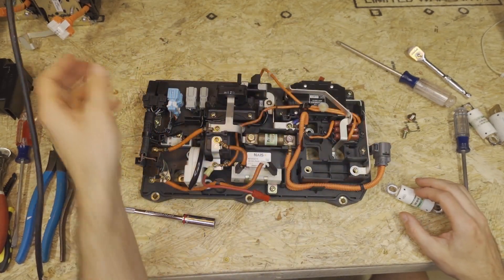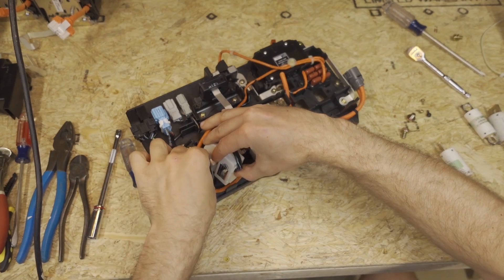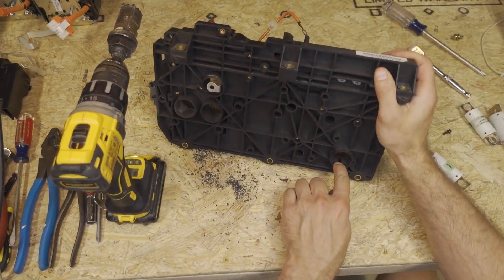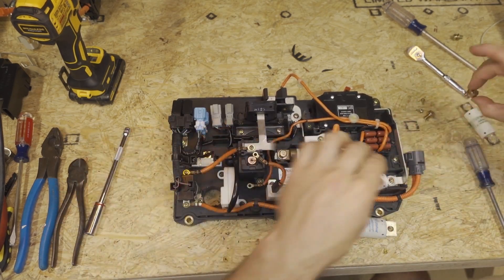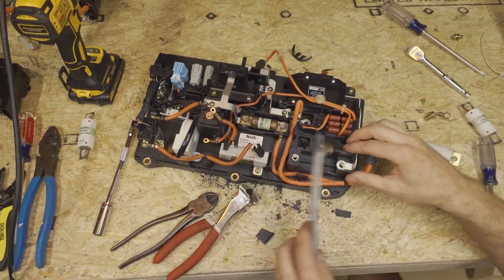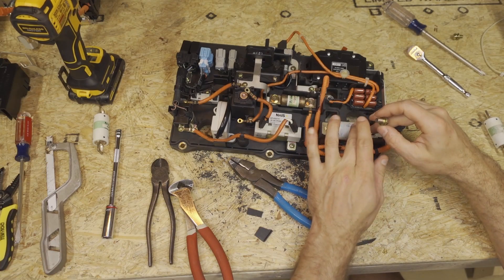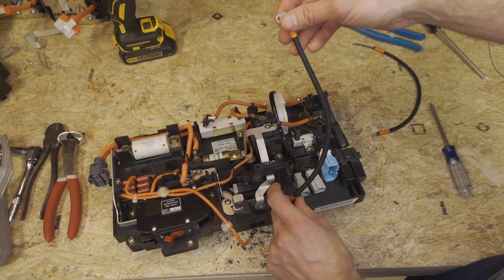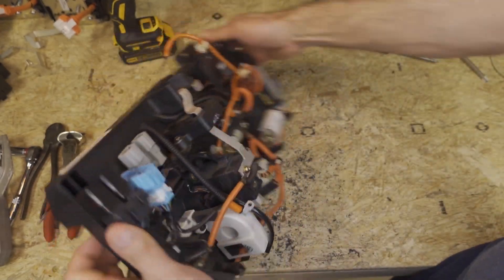LiBCM Install Step 08: Junction Board Modifications